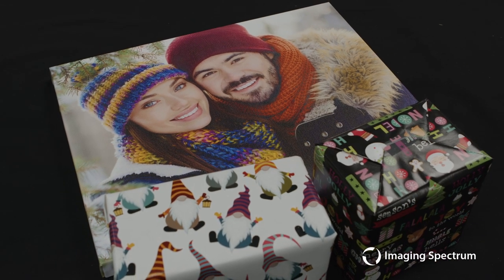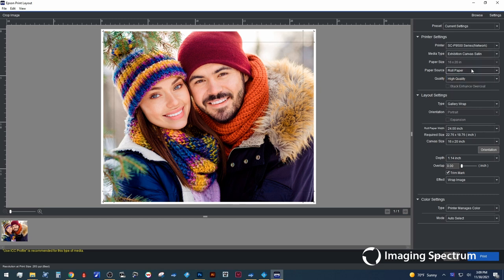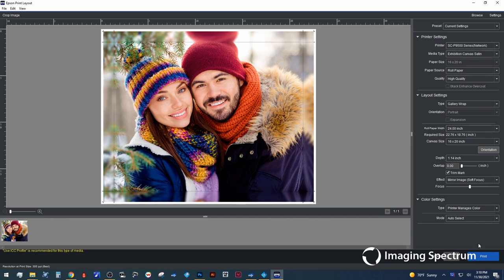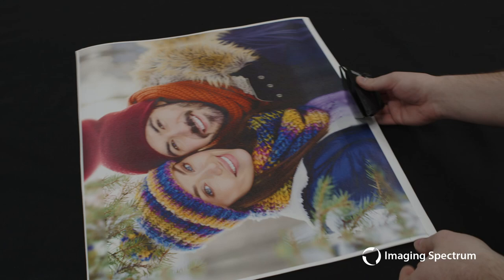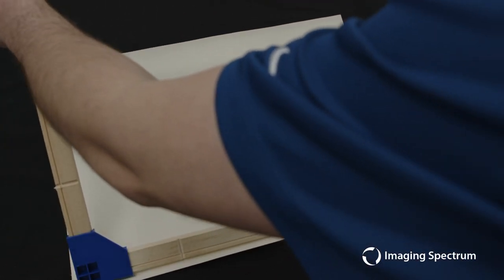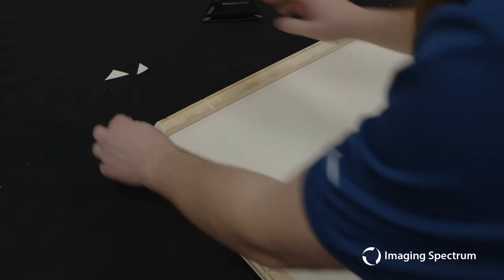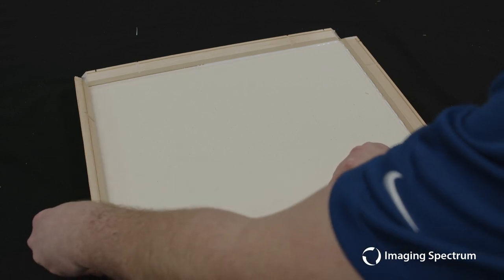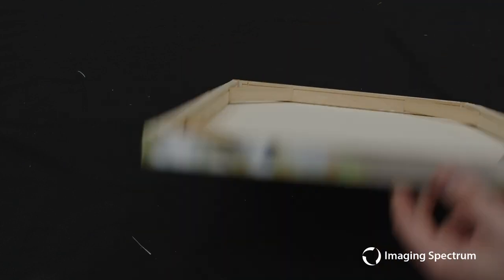Learn to Create Gallery Wrapped Canvas Prints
Watch how easy it is to create beautiful gallery wrapped prints using the Epson P-Series printer with Epson canvas and gallery bars from Pakor.